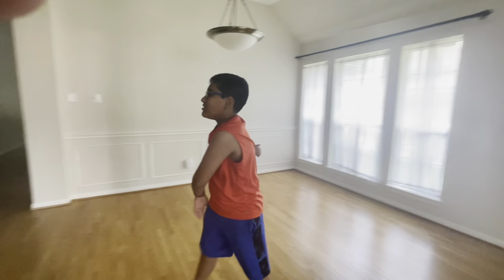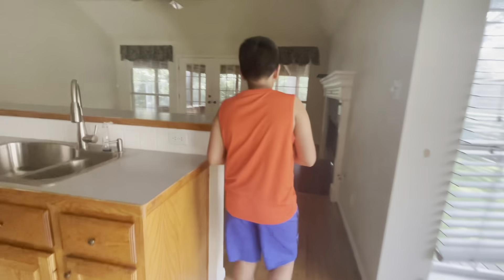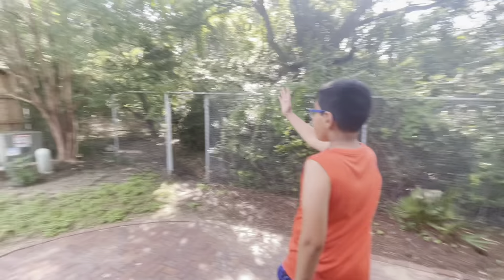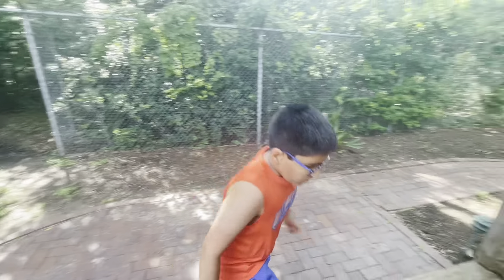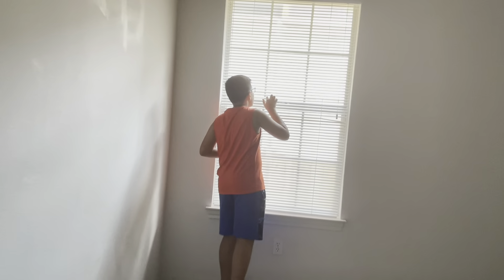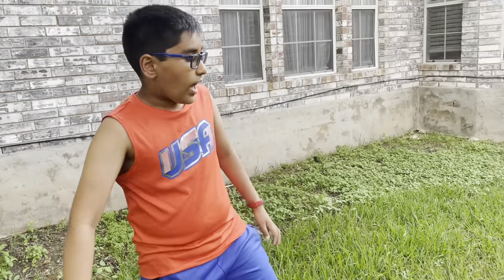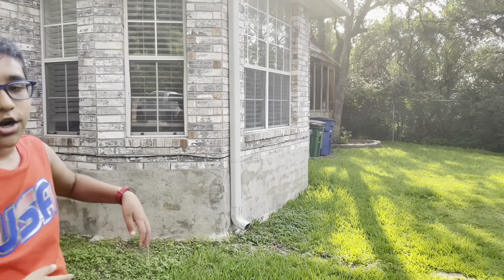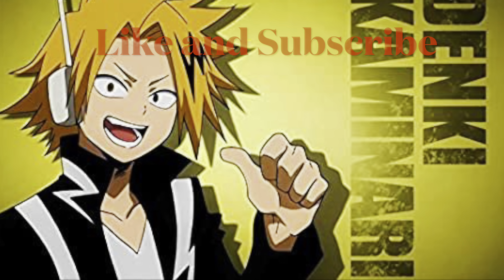We got the house